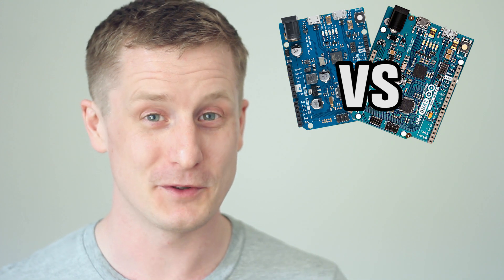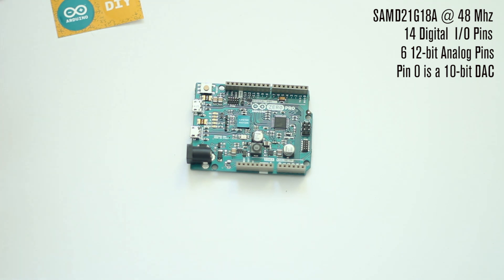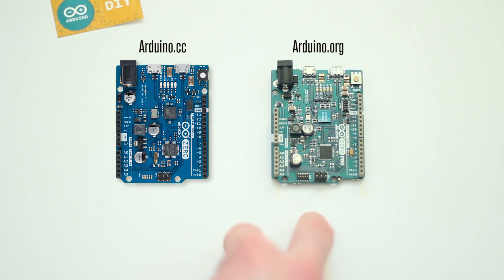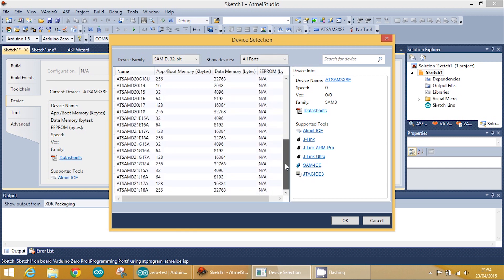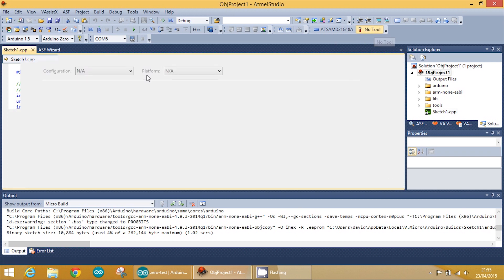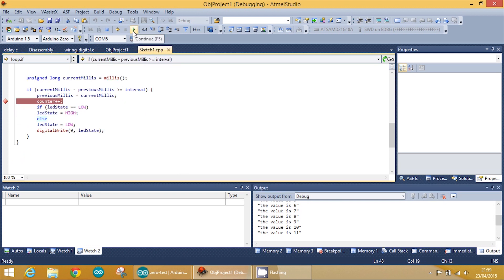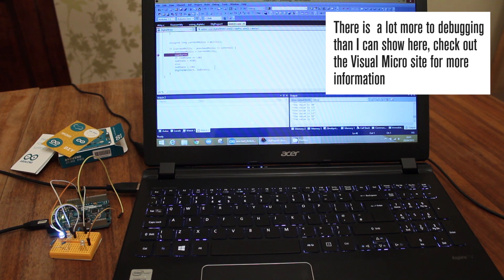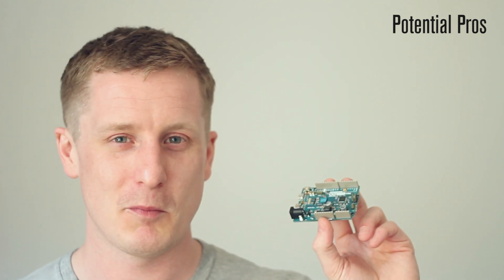Arduino Zero Pro: Review and Debugging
This is a review of the Arduino Zero Pro from Arduino.org. I run over the board features and try out a bit of hardware debugging using Atmel Studio and the Visual Micro plugin.

I am TeamNeither at the moment, I just wish they would sort it out for the sack of all of the Arduino users out there.

- you will need to pick up their latest beta release until full support is available on the main release.

I had to use the Arduino.org 1.5.8.3 IDE to get this board to work

It turns out that Likes actually help the channel, so if you want please click the thumbs up.